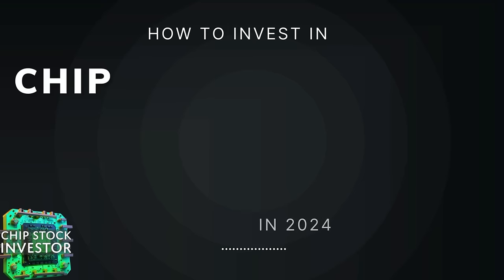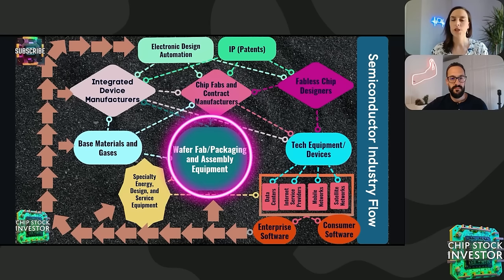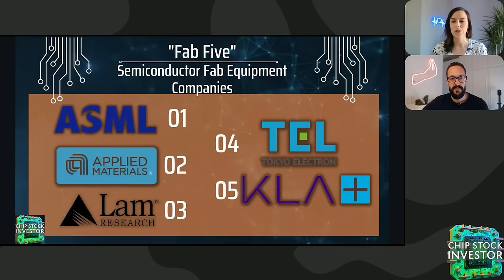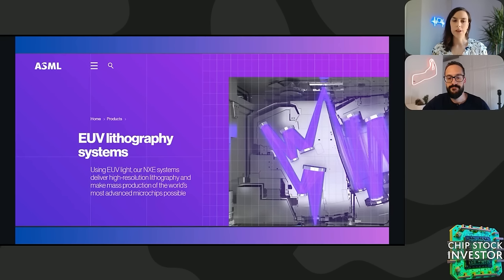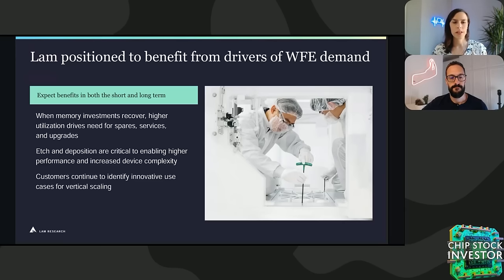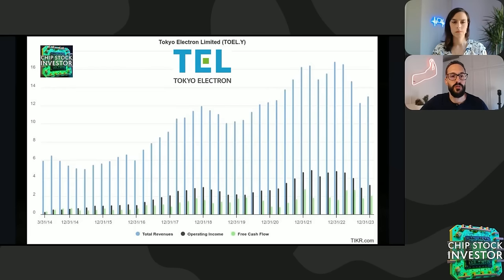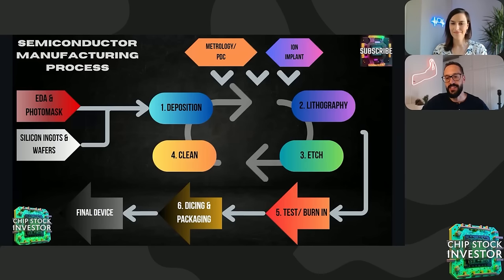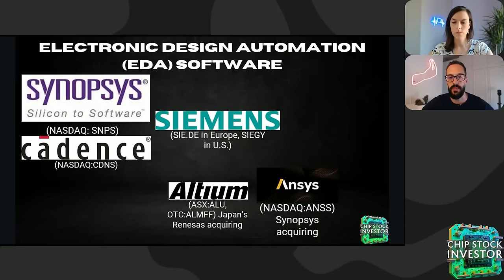AI Supercycle: Your Ultimate Guide To Investing In Semiconductor Manufacturing Equipment Stocks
This video from Chip Stock Investor delves into the semiconductor manufacturing and chip packaging equipment industry, focusing on investment opportunities and stocks for 2024. It outlines the development and current complexity of the semiconductor industry, emphasizing the critical role of manufacturing equipment makers in the supply chain.

Highlighting an index of wafer fab and chip packaging equipment makers compiled by Nick and Kasey, the video updates viewers on these companies' processes, innovations, and investment potential. The 'Fab Five' – ASML Holding, Applied Materials, Lam Research, Tokyo Electron, and KLA Corp – are discussed in detail due to their dominance in the market, controlling approximately 70% of global wafer fab and chip packaging equipment revenue.

The video covers the semiconductor manufacturing process steps, and companies and stocks within each segment, including deposition, lithography, etch, cleaning, and packaging. Finally, Nick and Kasey provide a briefer on investment metrics such as revenue growth, operating margin, free cash flow, and return on invested capital (ROIC) investors can use to evaluate these companies.

👉👉Want to Become the Ultimate Chip Stock Investor Insider?
Get more than just great content – become part of the Chip Stock Investor family!  Our Membership is where you'll  connect with like-minded investors, chat directly with us, and gain insider insights.  Downloadable show notes, exclusive emojis, and a super welcoming Discord community await. Upgrade your experience today!

If you missed our Semiconductor Industry Flow 2024 and chip industry manual, or our Cybersecurity Industry Manual for 2024, you can purchase it

Chapters:
00:00 Welcome to the Semiconductor Investment Journey!
00:14 Understanding the Semiconductor Manufacturing Ecosystem
03:41 The Fab Five: Titans of the Semiconductor Equipment Industry
11:27 Exploring the Semiconductor Manufacturing Process
14:23 Diving Deeper into Semiconductor Equipment Companies
40:43 The Final Steps: Testing, Probing, and Burn-In Specialists
50:32 Investing in Semiconductor Equipment Companies: Key Metrics
53:00 Conclusion: The Unsung Heroes of Modern Technology

Supercharge your analysis with AI! Get 15% of your membership with our special

You can also find us on Apple and Google Podcasts!

Nick and Kasey own shares of ASML, AMAT, KLAC, LRCX, ONTO, AEHR, CDNS, SNPS, ACLS